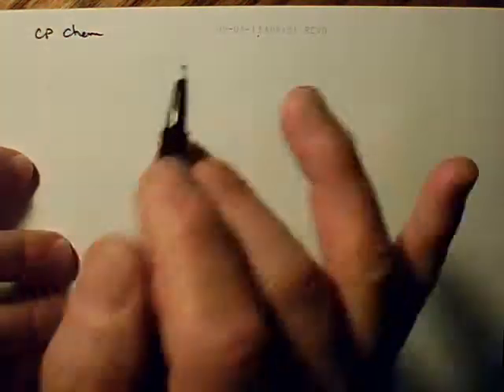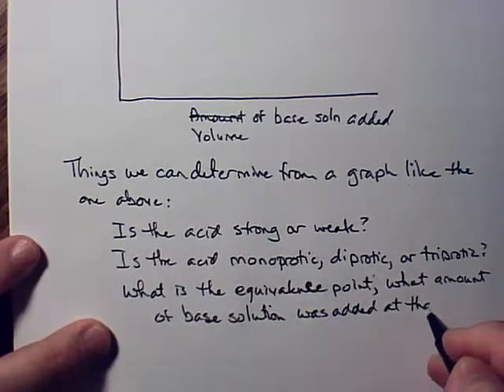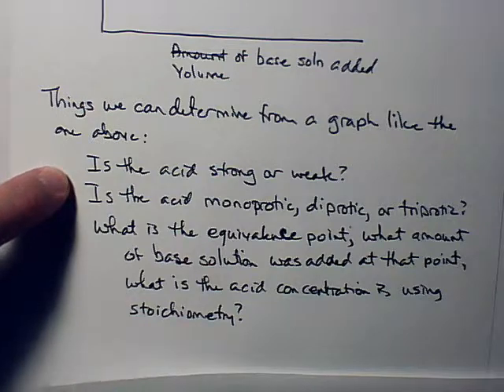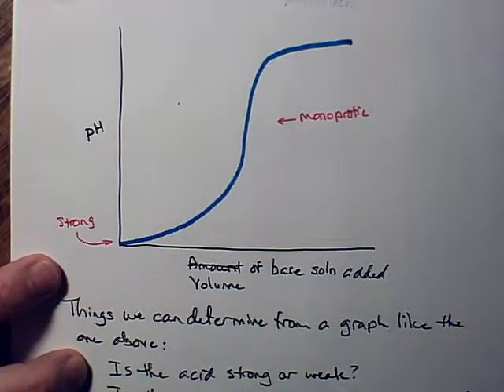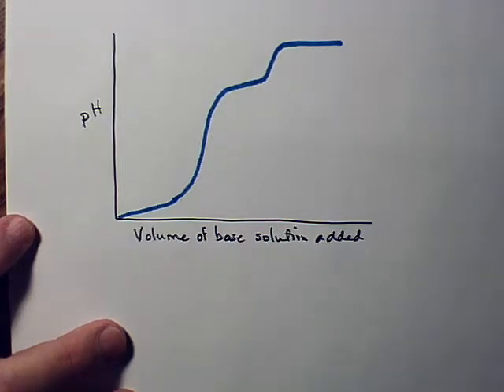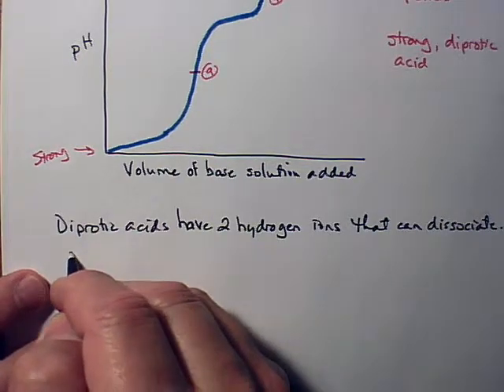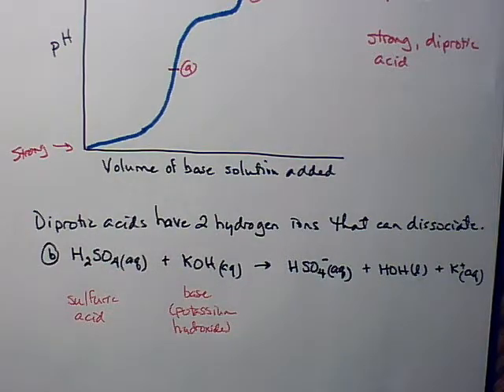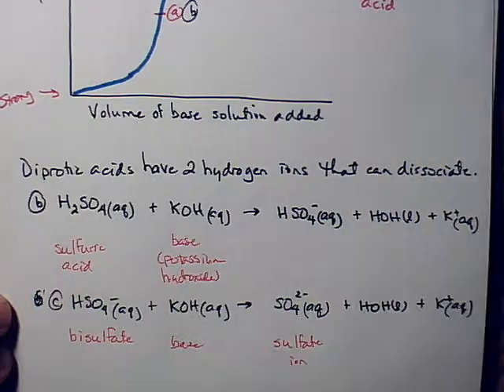AcidBase_Titration_Theory_Pt1